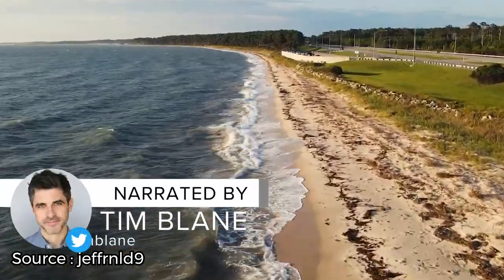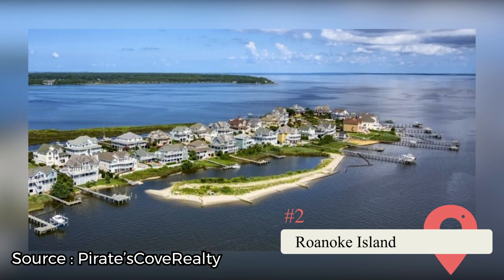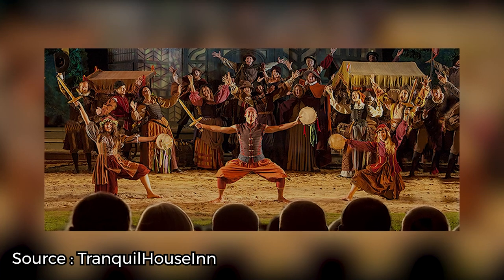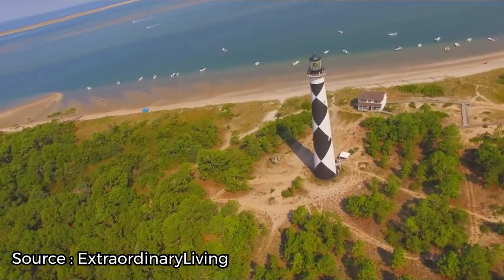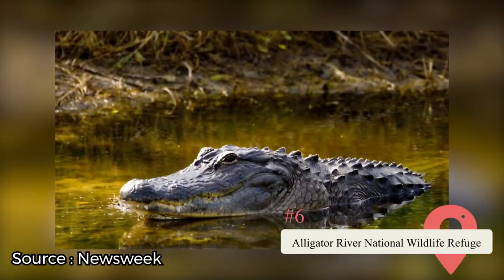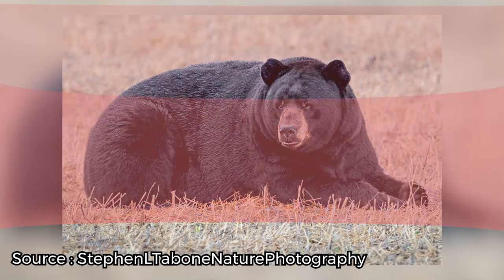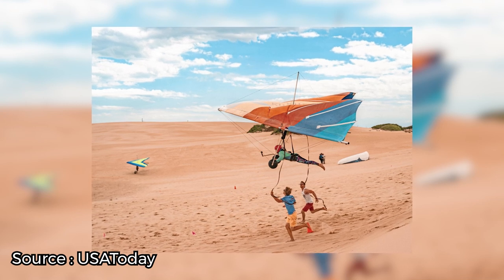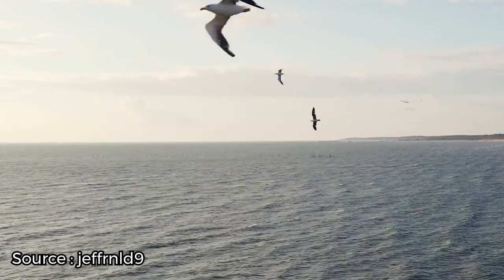Best Things to Do in the Outer Banks, NC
If you're planning an upcoming trip to The Outer Banks, North Carolina, where would you go? As a premier seaside destination in the United States, the Outer Banks, NC, attracts beach-goers and nature lovers from all over the country. Whether it’s for a short break or a summer vacation, a trip to Outer Banks, NC, should absolutely be a priority.

00:00 - Intro
00:26 - Hit the beach
01:12 - Roanoke Island
02:26 - Waterfront dining
03:21 - Lighthouses
03:59 - Jenette’s Pier
04:35 - Alligator River National Wildlife Refuge
05:35 - Duck, NC
06:02 - Wright Brothers National Memorial and Museum
06:30 - Jockey’s Ridge State Park
07:11 - Cape Hatteras National Seashore
07:43 - Outro

Famously known by many as "The Graveyard of the Atlantic", the Outer Banks is a strip of barrier islands stretching over 200 miles long. The numerous beaches are the main draw, and thousands flock there to enjoy the sun, go surfing, do stand-up paddling, or race down the dunes on sandboards.

History fans will find hundreds of years of American history to explore. Some of the earliest English settlers created colonies here, and the lost colony of Roanoke has fascinated mystery enthusiasts for years.

There are plenty of great reasons to visit. So make yourself comfortable and check out the best things to do in The Outer Banks, North Carolina.